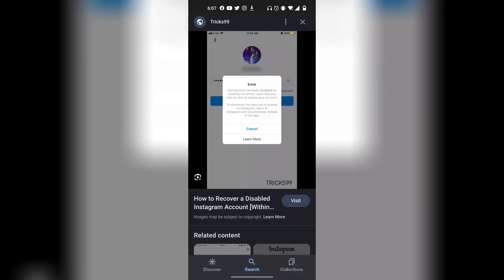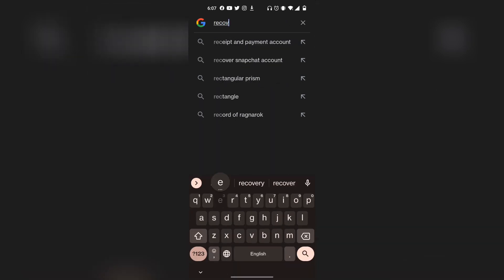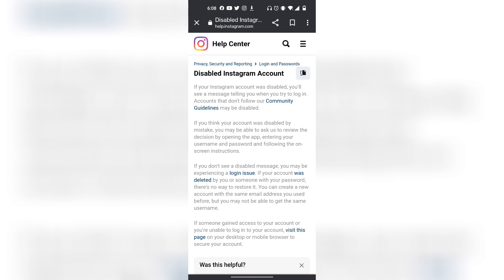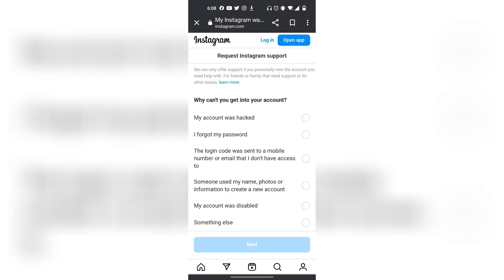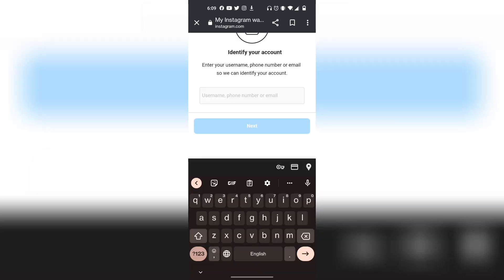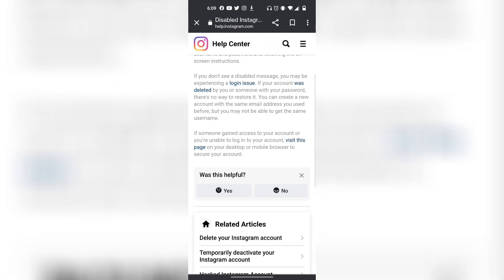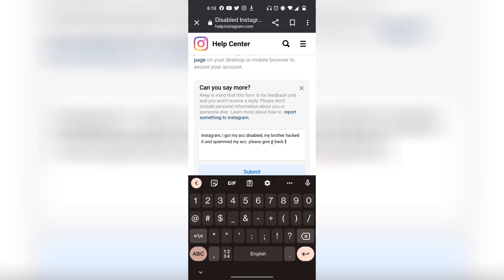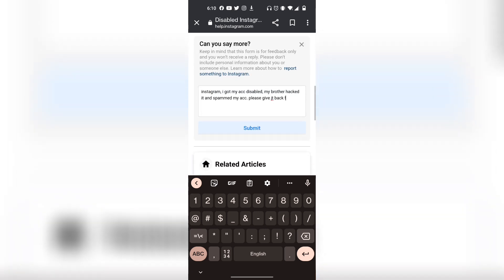RECOVER A DISABLED INSTAGRAM ACCOUNT!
If you've lost your account or had it hacked, don't worry! We can help you restore it! In this video, we'll show you how to recover a disabled Instagram account.

If you've lost your account or had it hacked, don't worry! We can help you get it back! In this video, we'll show you how to recover a disabled Instagram account.

Whether you've been locked out of your account or your account has been hacked, we can help you get it back! In this video, we'll show you how to recover a disabled Instagram account.

We use the latest and most secure methods to help you get your account back as fast as possible! So don't panic.